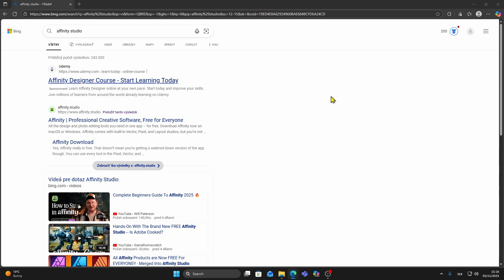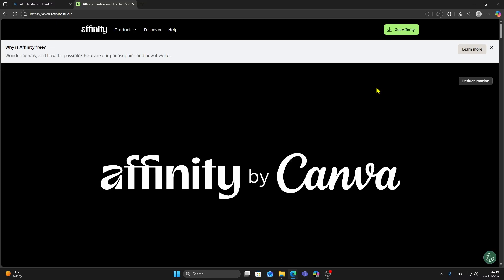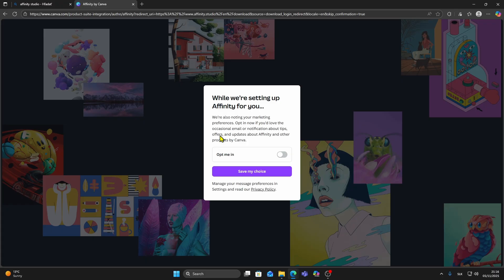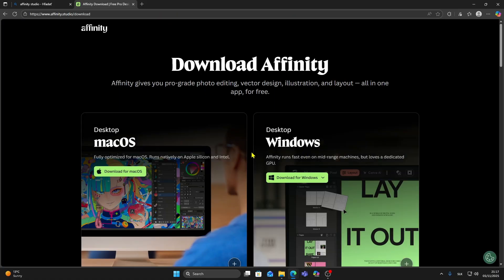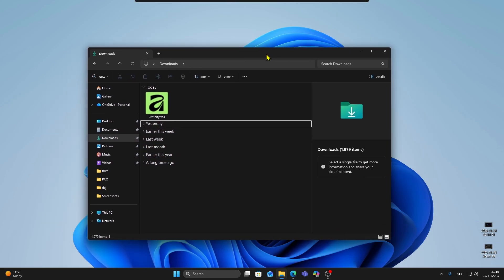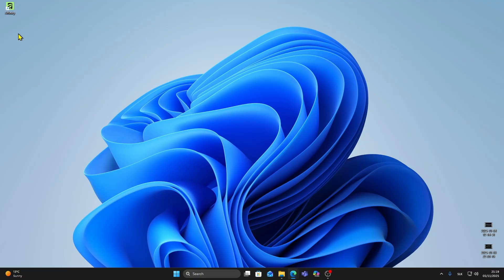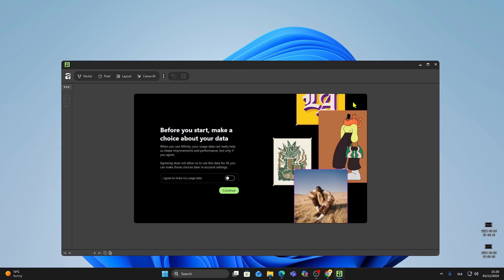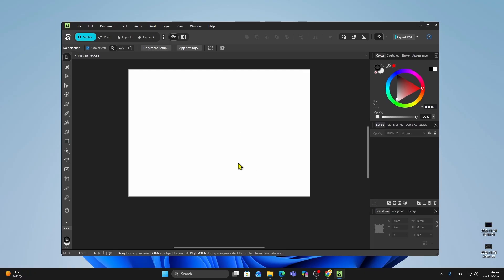How to Download & Install NEW Affinity by Canva Free on PC | Full Step-by-Step Tutorial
In this video, I will show you step-by-step how to download and install Affinity by Canva completely free on your Windows PC. Affinity has recently become free after Canva acquired the software, and you can start using it for design, photo editing, and illustration without paying for a license.

We will go through signing up, downloading the installer, completing the setup, and activating Affinity on your desktop. This guide will help you get started even if it’s your first time using Affinity.